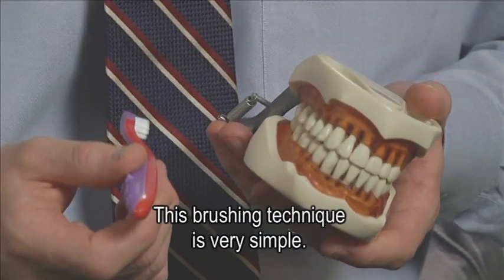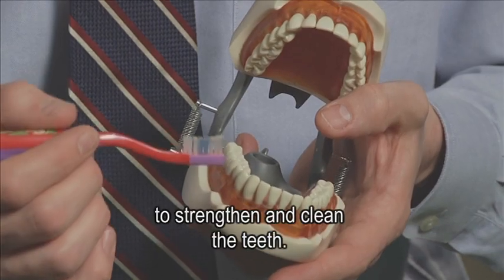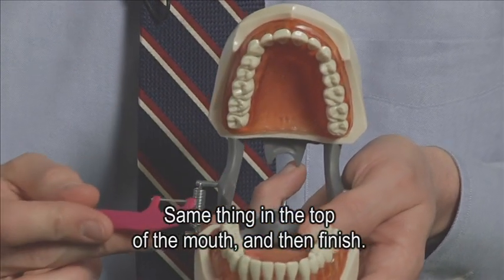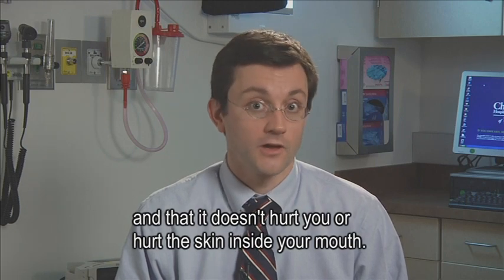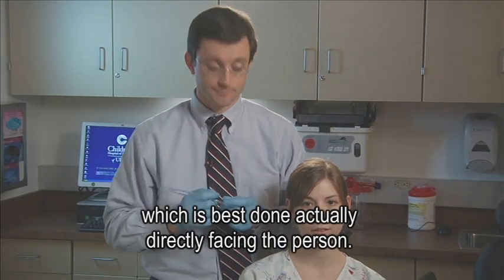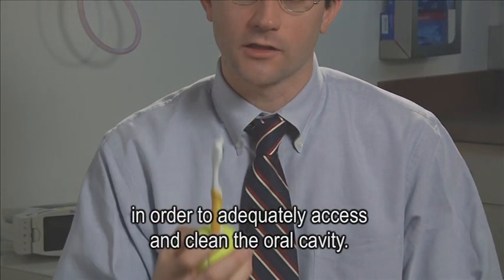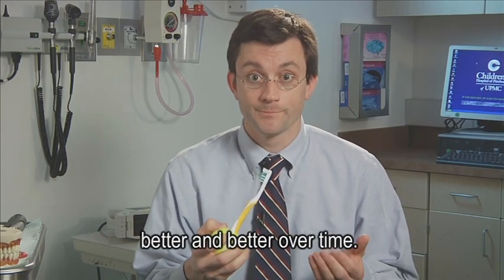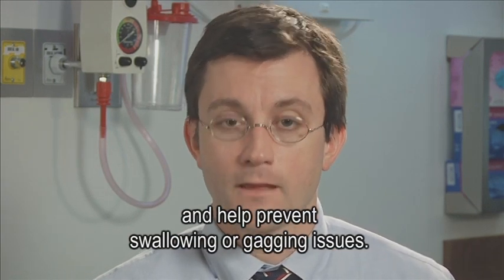Home Dental Care for People with Disabilities | UPMC Children's Hospital of Pittsburgh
Full video with all segments from Brian Martin, DMD, Chief of Pediatric Dentistry of UPMC Children's Hospital of Pittsburgh related to oral health care for people with disabilities. From ACHIEVA's Disability Health Initiative. Any other reproduction is strictly prohibited. This dental video is intended to provide useful oral health information for persons with disabilities and their families. All visitors should seek expert professional dental care and consult their own dentists for any specific issues or conditions. ACHIEVA does not recommend or endorse specific tests, procedures, advice, or other information found on this site and its affiliates specifically disclaim all responsibility for any liability, loss, or risk, personal or otherwise, which is incurred as a consequence, directly or indirectly, of the use or application of any of the material on this site.